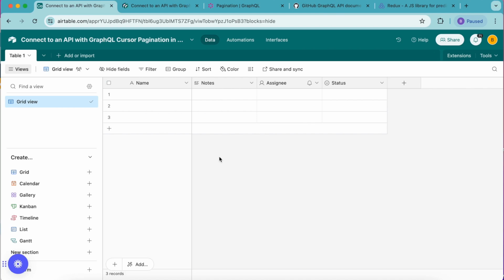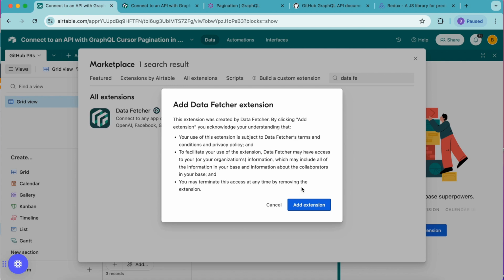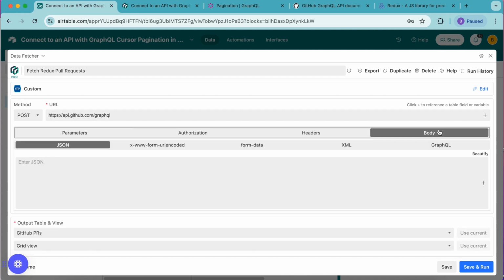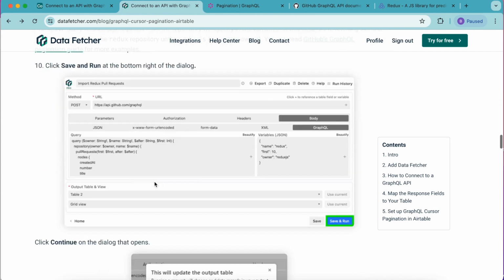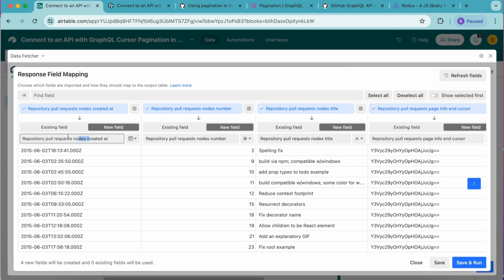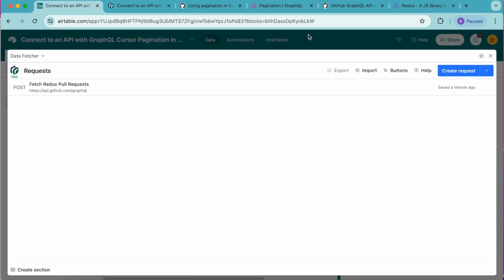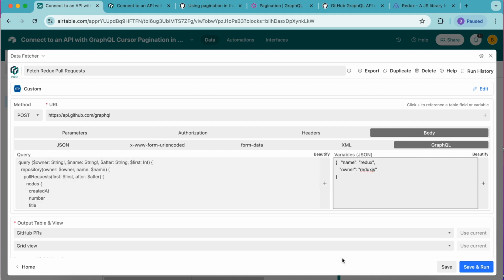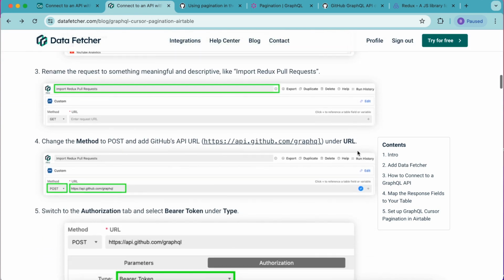Connect to an API with GraphQL Cursor Pagination in Airtable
Learn how to easily connect to APIs using GraphQL cursor pagination in Airtable with the Data Fetcher extension.